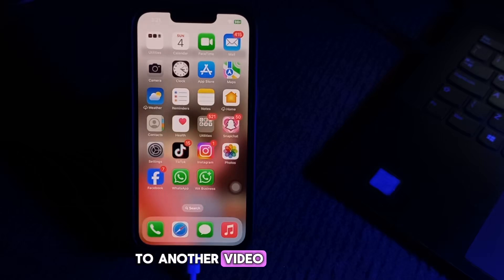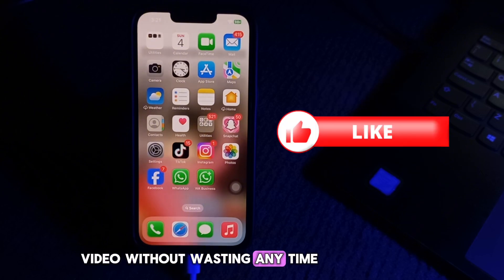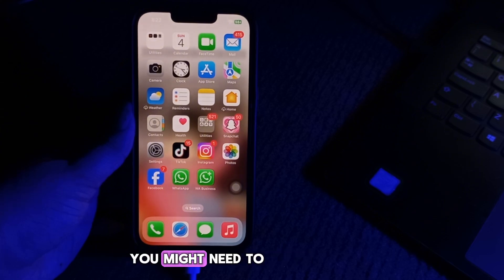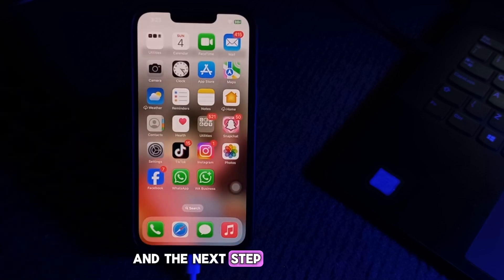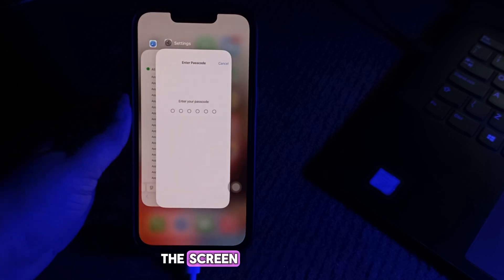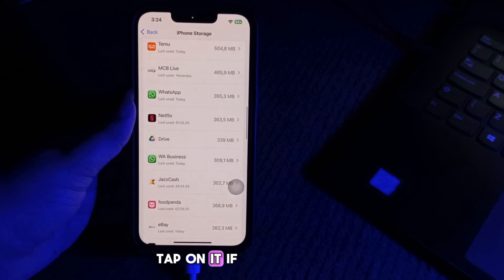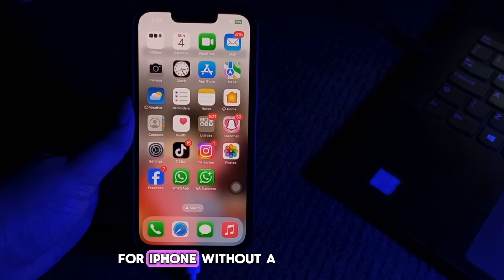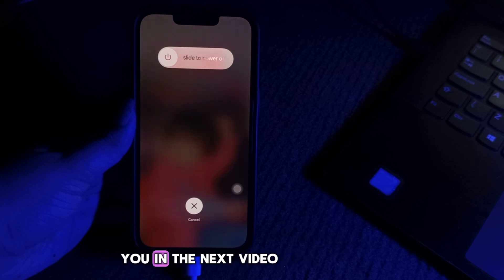Fix ‘Failed Verification Because You Are No Longer Connected To Internet’ On iPhone For iOS 18/17/16